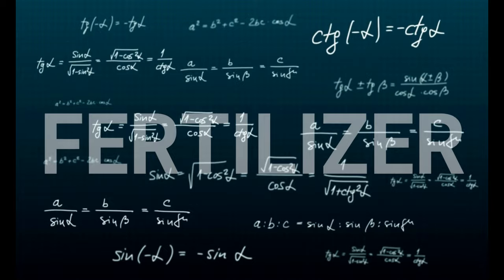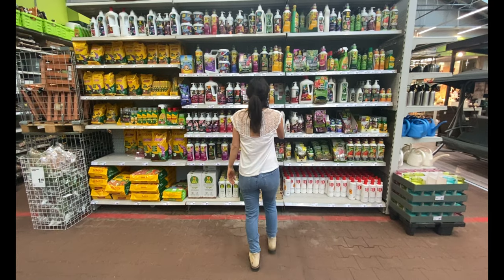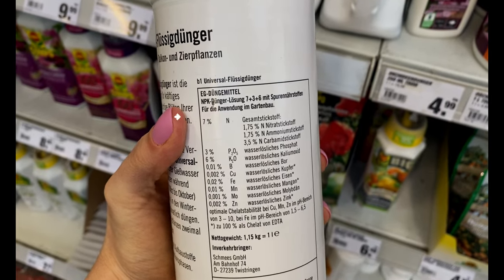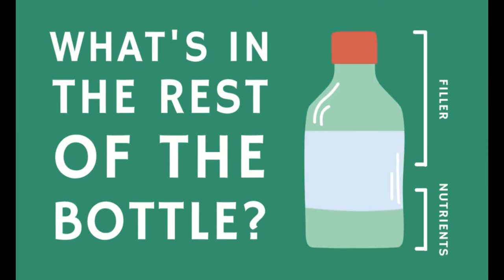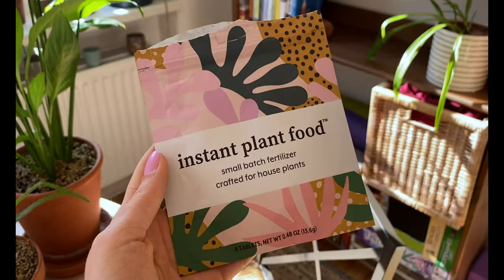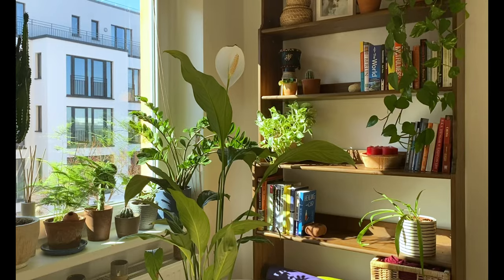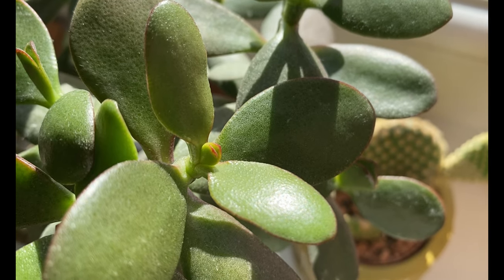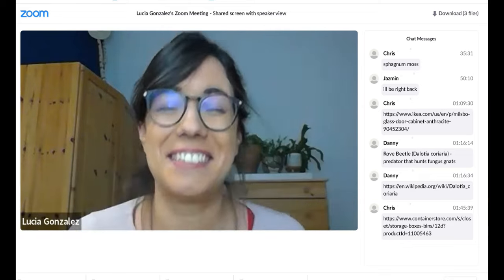How and when to FERTILIZE HOUSEPLANTS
Find out about Instant Plant Food and get 20%OFF using LUCIA20

TIMESTAMPS:
0:00 - Are you where I was?
1:05 - Liquid fertilizers
1:28 - Fertilizer NPK
1:55 - Organic fertilizer vs synthetic fertilizer
2:35 - Advantages and disadvantages of liquid fertilizers
3:24 - A sustainable fertilizer
4:10 - When to fertilize houseplants
5:05 - How often to fertilize houseplants
5:50 - How do you fertilize your plants?
6:02 - Join me on Patreon

ABOUT THIS VIDEO: How and when to FERTILIZE HOUSEPLANTS
If you are looking for how to fertilize indoor plants, this video is especially made for you ! When I began taking care of plants, the question of how to fertilize houseplants is one that I avoided for a long time. This is because for me houseplant fertilizer was only for experts and agriculture, it was a very intimidating topic. As I learned more about my plants, I discover that houseplant fertilizers are very important to help them thrive when they are growing. So I began to ask myself questions like: how often to fertilize plants, when to fertilize indoor plants, which fertilizer is best for me and my plants :-) I hope this video helps you in your journey and as always I am here to help!